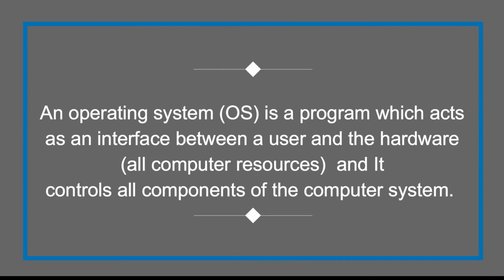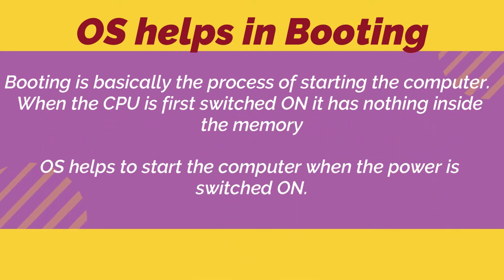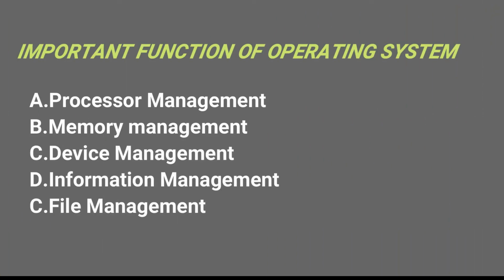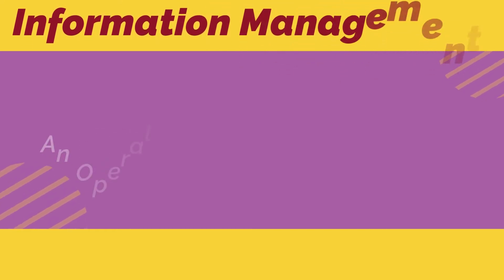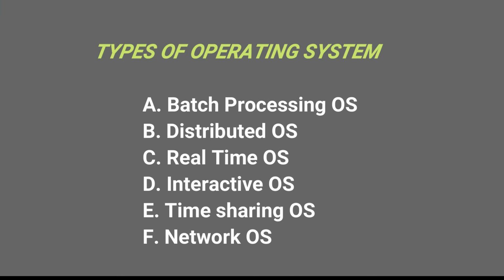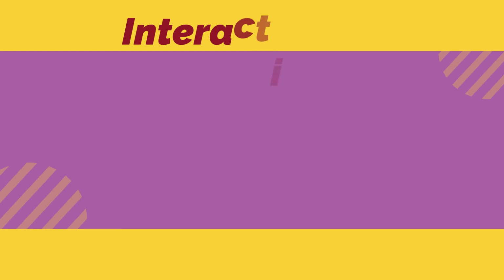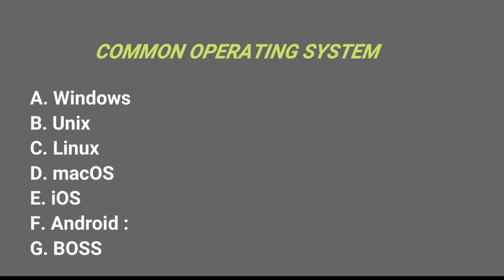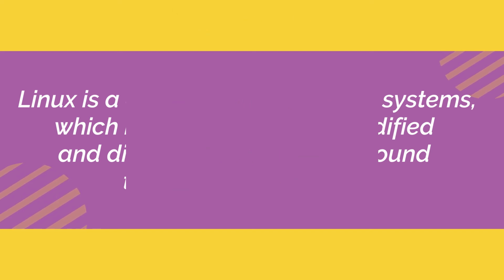FUNDAMENTALS OF OPERATING SYSTEM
Basics of OPERATING SYSTEM
What is an OS?
What are its functions?
Different Types of OS
linux ,unix, macOS,iOS, windows...